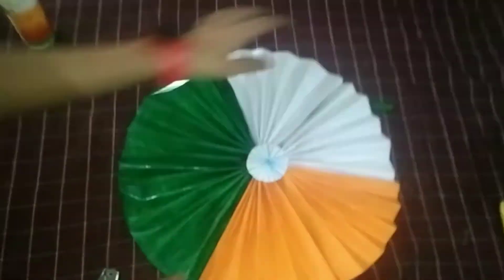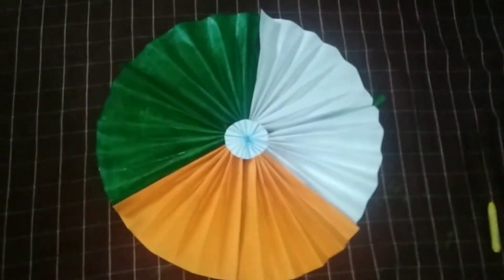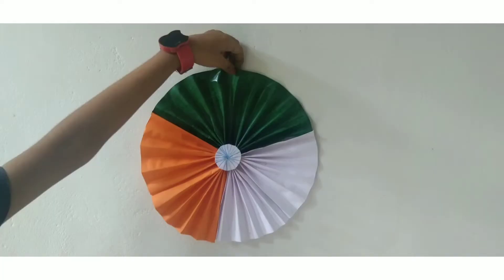സ്വാതന്ത്ര ദിന സ്പെഷ്യൽ ക്രാഫ്റ്റ്